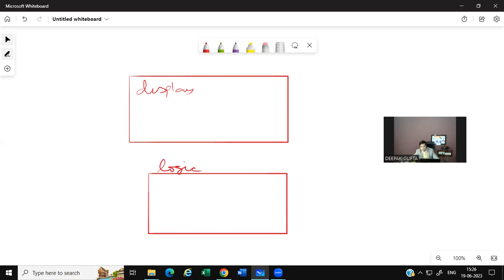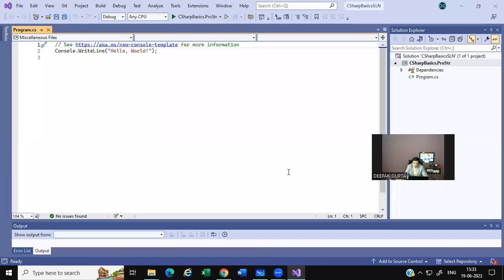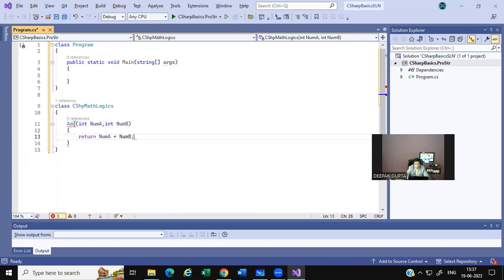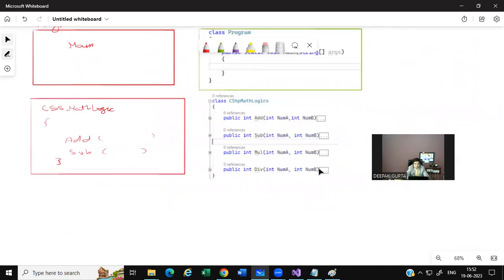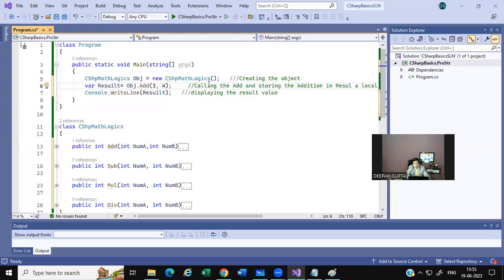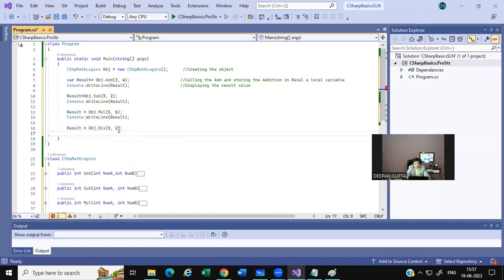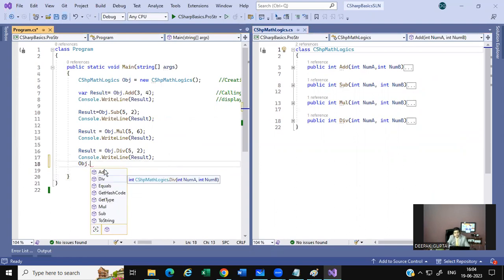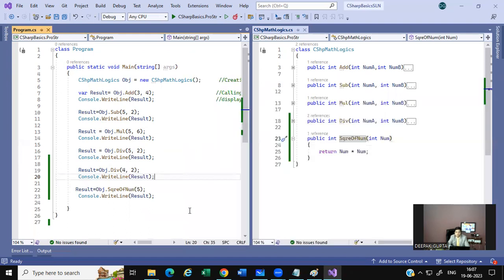Our Design Pattern for Logical exercise